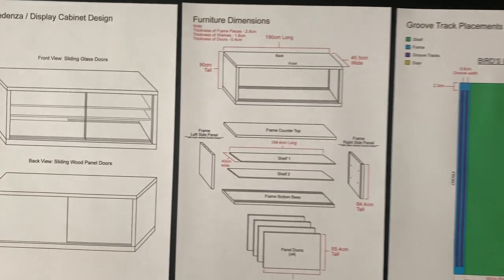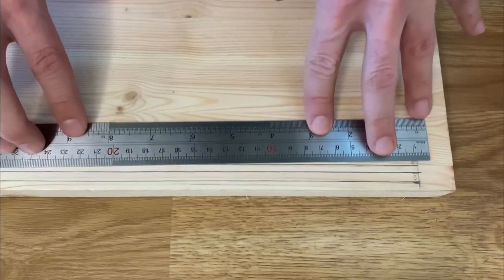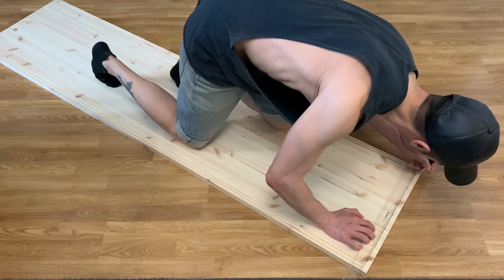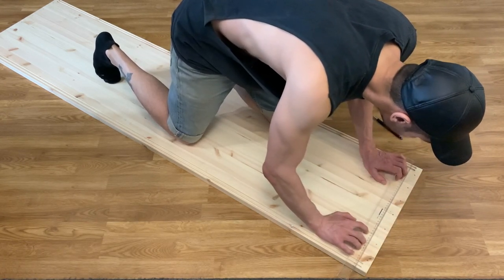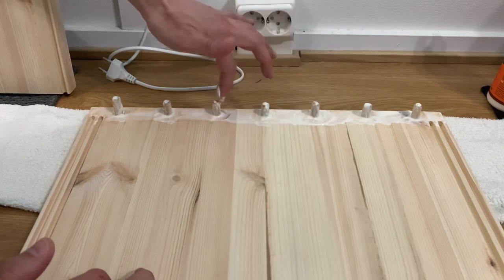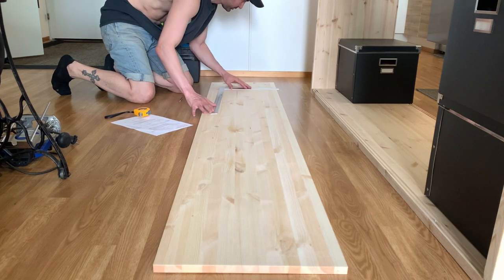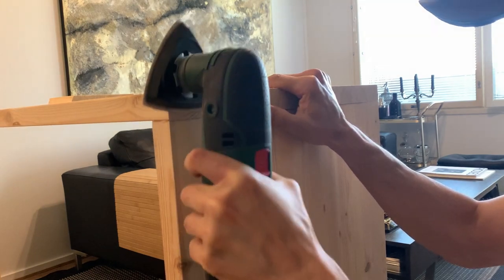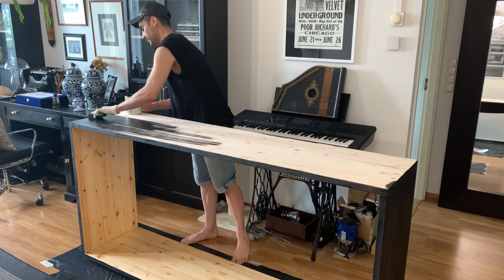How to build a double sided Credenza display cabinet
In this video I show you how I designed and built a piece of furniture for my home; specifically a double sided credenza that doubles as a display cabinet with sliding wood and glass panel doors.

A helpful source was:
Andreas Kalt
Sliding Doors Cabinet DIY – Clean and practical